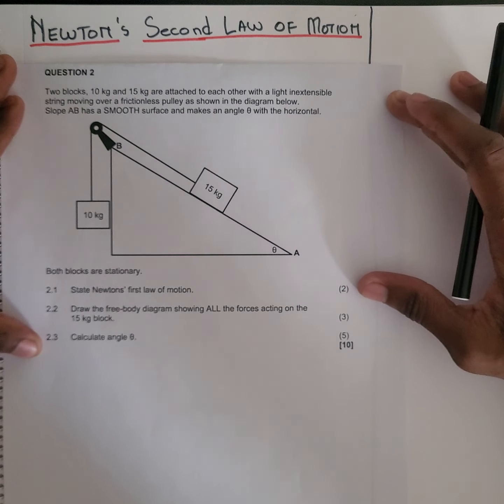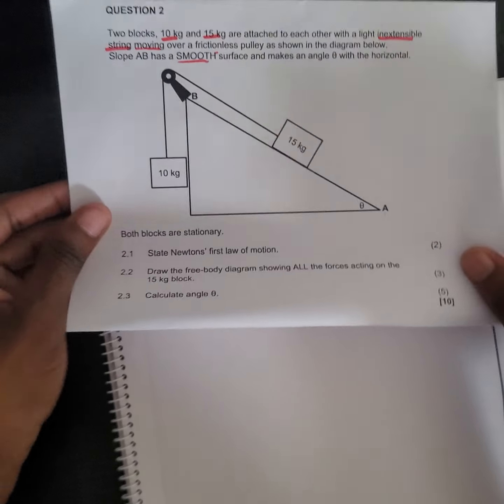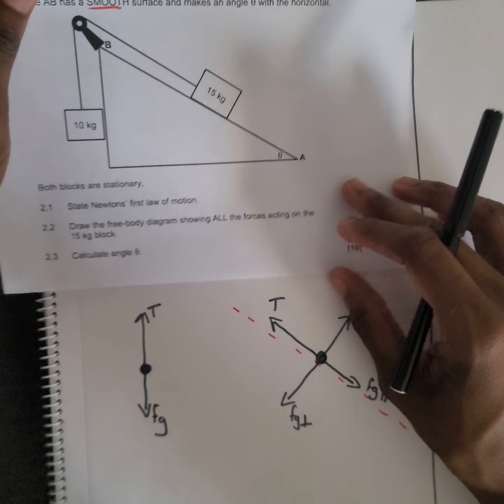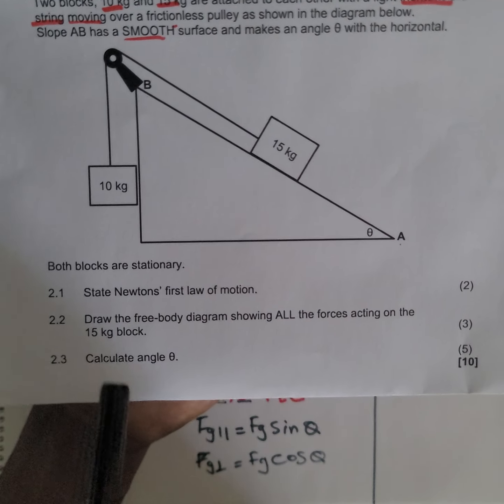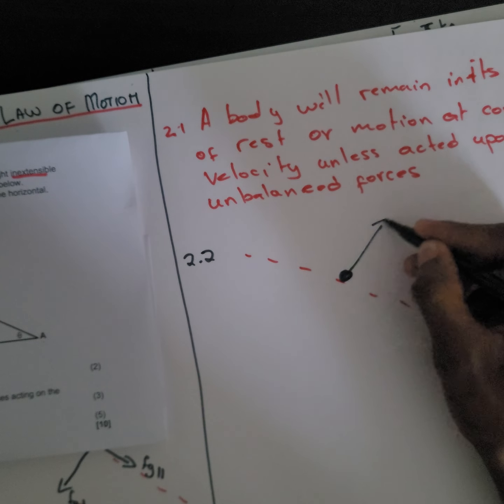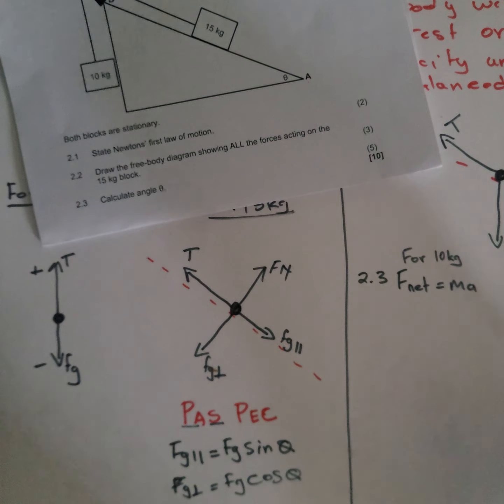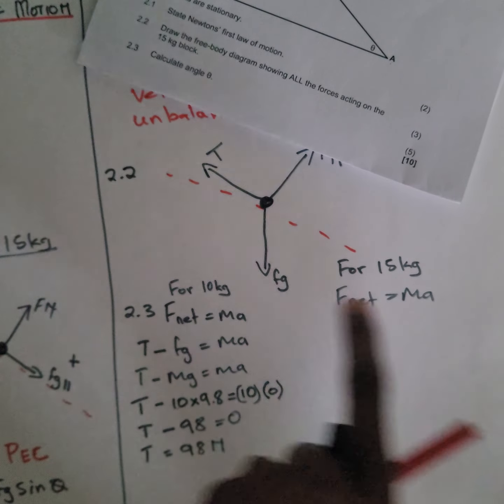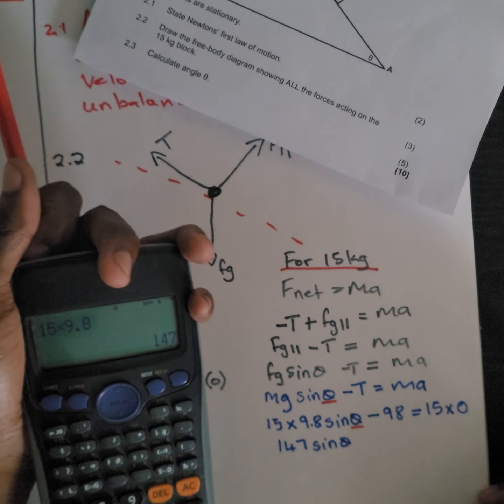NEWTON'S SECOND LAW OF MOTION |EXAM QUESTION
NEWTON'S SECOND LAW OF MOTION, Exam type QUESTION